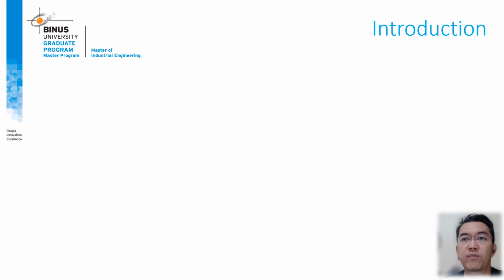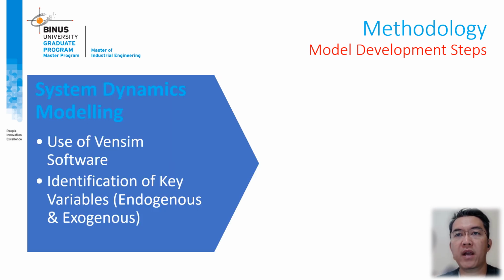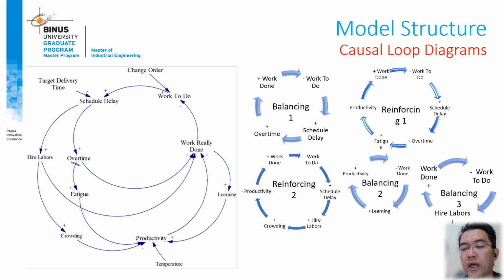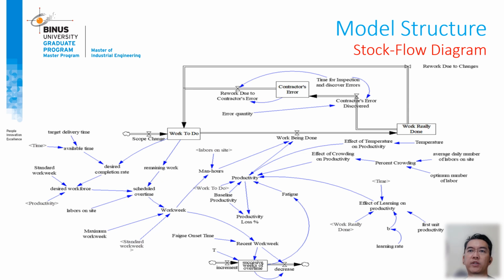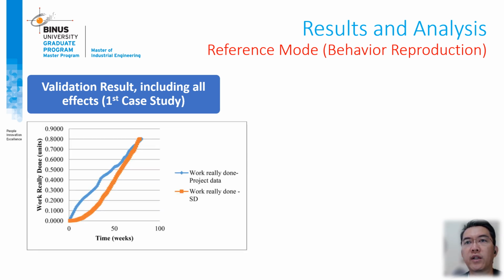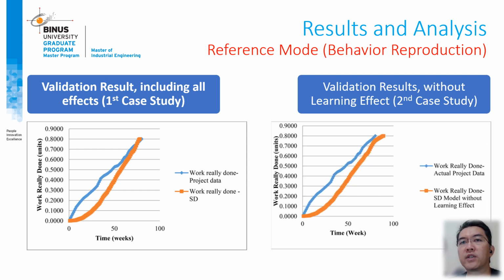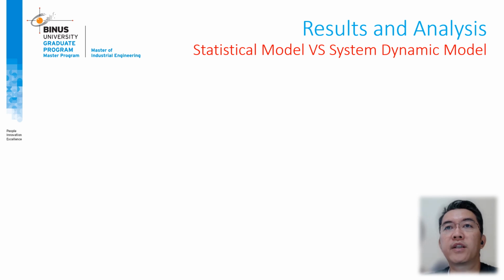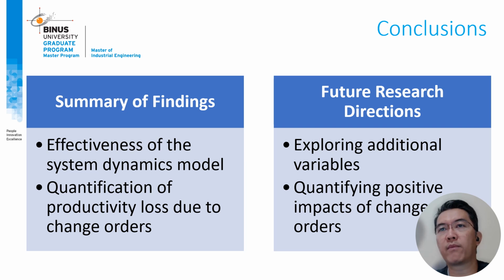Tugas Personal 4 - 2411 LQM1 TP4 W8 S9 R1 2602567875 video presentation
Task: Study and Present an International Journal.
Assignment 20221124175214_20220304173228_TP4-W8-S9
Course Title: ISYE8023045 – Advanced System Simulation and Modeling
BINUS Graduate Program - Master of Industrial Engineering -
October 2024
Presented Journal Title: System Dynamics Modeling Approach to Quantify Change Orders Impact on Labor Productivity: Principles and Model Development Comparative Study, Authors: Zain Ghazi Al-Kofahi, Amirsaman Mahdavian, Amr Oloufa
Published in: International Journal of Construction Management, 11 Jan 2020